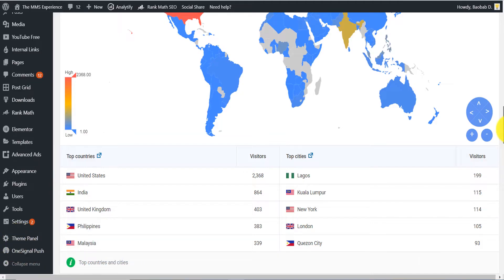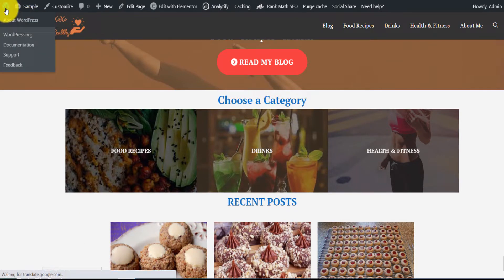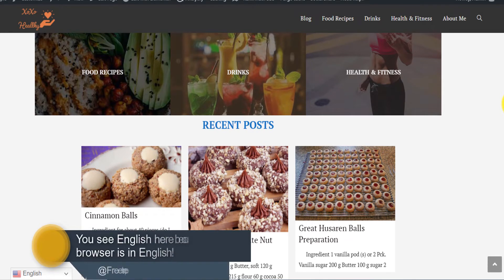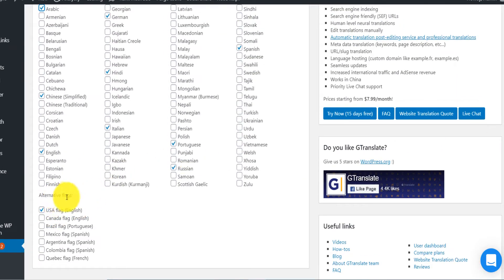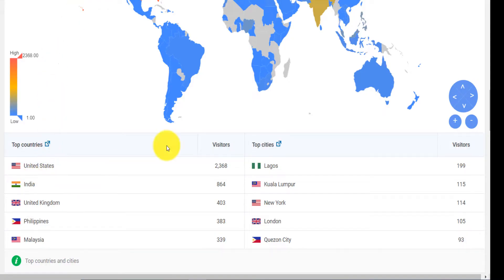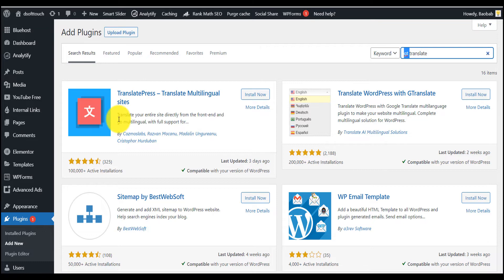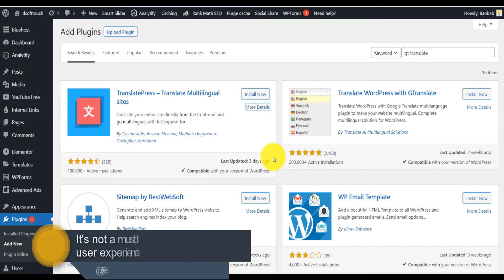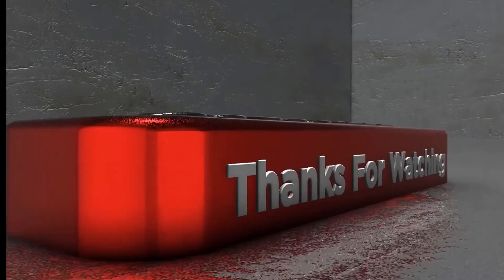How to Create a Multilingual WordPress Site Easily (Translate site into Multiple languages)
Learn how you can make your WordPress website multilingual to increase traffic and Google rankings.

Let’s say you’ve a website and when your visitor visits your website, They get an option to view the site in their preferred language.

Install ‘GTranslate’ plugin

To install the plugin

Go to WordPress Dashboard ► Plugin’s ► Add New

Now search for ‘GTranslate’ plugin.

This is the plugin which helps you translate your website into multiple languages.

Now click ‘Install’ & ‘Activate’.

Once you’ve installed the plugin, you can go to the next step.

Step 2 : Add the translate option to your website

So to add the translate option,

Go to WordPress Dashboard ► Settings ► GTranslate

Now here you need to select the languages which are available to translate your website.

Once you’ve selected the languages,

Next you need to choose where you want to display the translate option on your website.

If you want to display the translate option on menu,

and setup the way you want.

If you want to display translate option in footer section,

Go to WordPress Dashboard ► Appearance ► Widgets

Now just drag & drop the GTranslate widget to the Footer Widget Area.

So this is how you can add the translate option to your website.

Now let’s say a person from a different country visits your website.

Now instead of the visitor changing the language manually to their native language, you can make your website change automatically to the viewer’s browser language.

To do that, go to WordPress Dashboard ► Settings ► GTranslate

Now just enable the ‘Auto switch to browser language’ option.

Now if you want to display the languages in the native names,

And enable the ‘Show native language names’ option.

You can also display the country flags next to the languages,

By changing the widget look option to ‘dropdown with flags’.

GOAL: On this channel, you will find videos on Digital Marketing (e.g.,  Facebook Ads), how to make money online, Entrepreneurship, Affiliate Marketing, Growing your Online Business and Social Media Presence, and more.